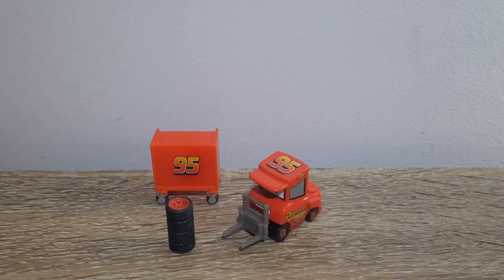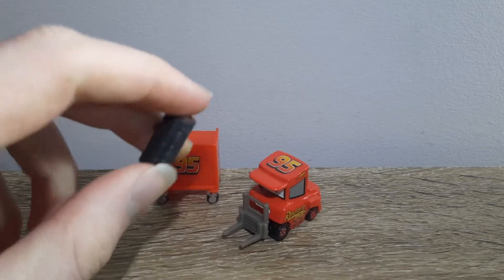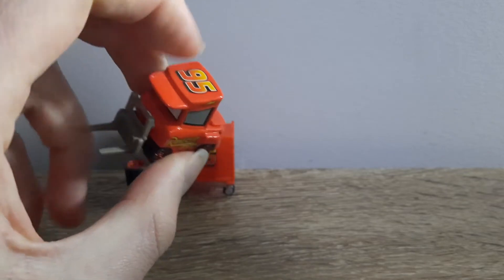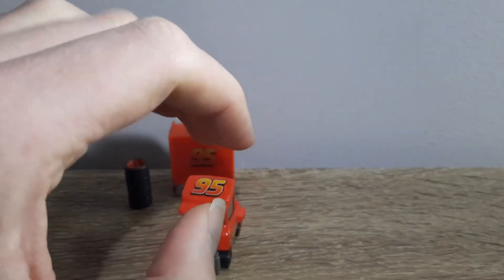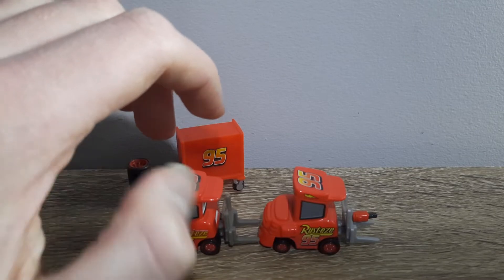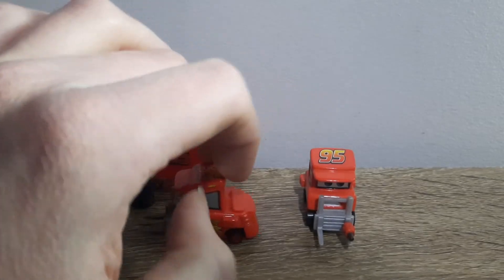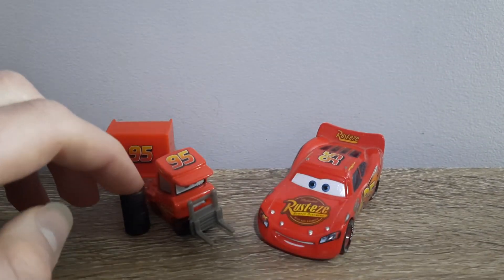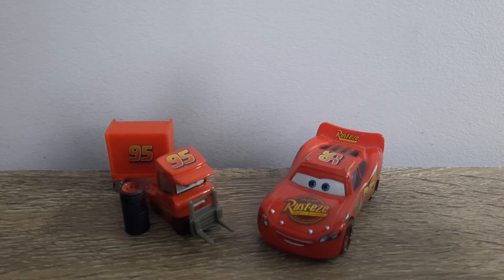Mattel Disney/Pixar Cars My Name is Not Chuck (Rust-eze Pitty) Team Lightning McQueen 2008 2009 2010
Welcome to the thirteenth season of A Blast from the Past! This month-long series will showcase numerous old die-casts being reviewed, with the occasional newbie being mixed in. Make sure to look out for your favourite die-casts!

Episode 50: My Name is Not Chuck